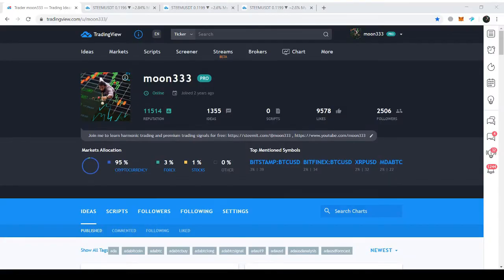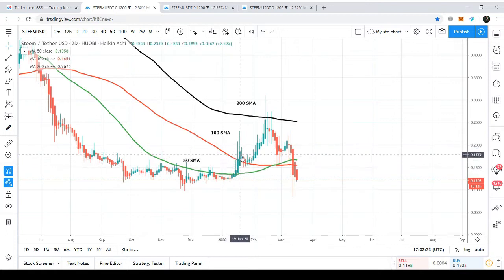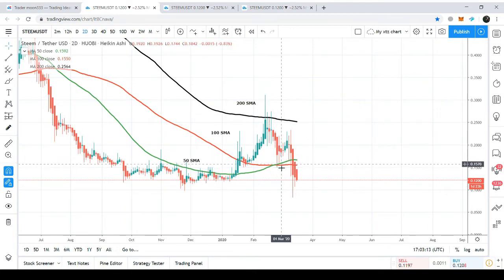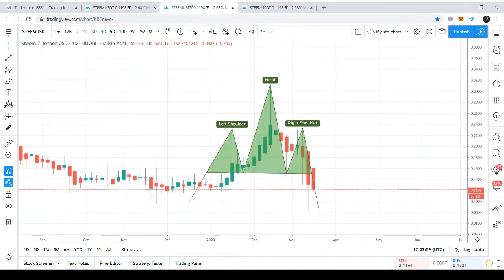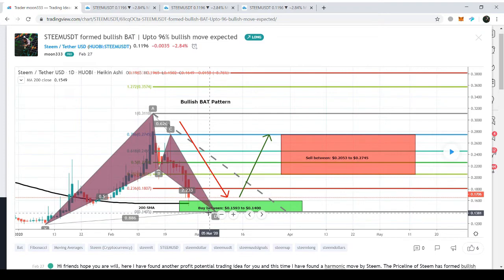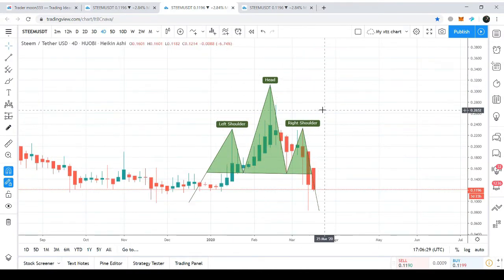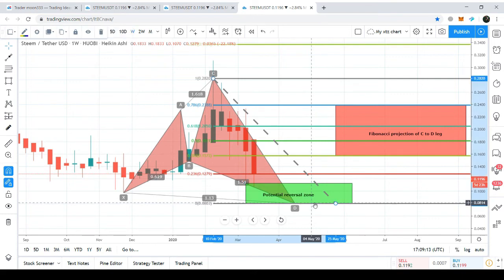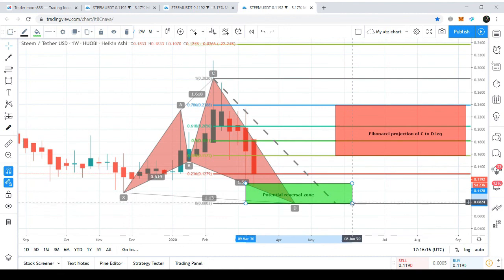This Extreme Bearish Trend Helped Steem In Completing Final Leg Of Bullish Shark For Upto 200% Gains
Earn Money for posting articles and content:
PublishOx:

Links for best crypto trading exchanges:
Binance: